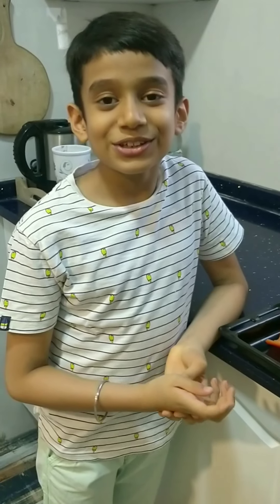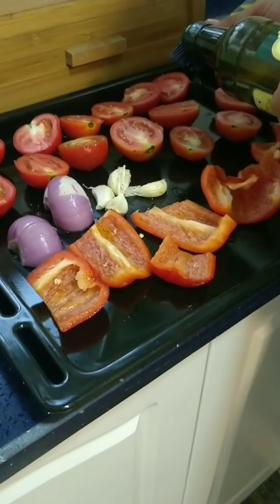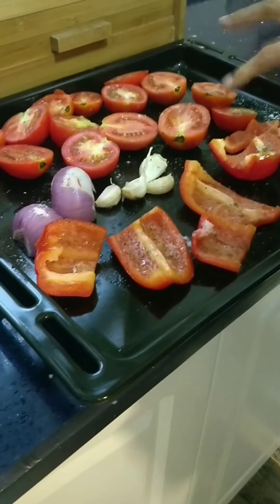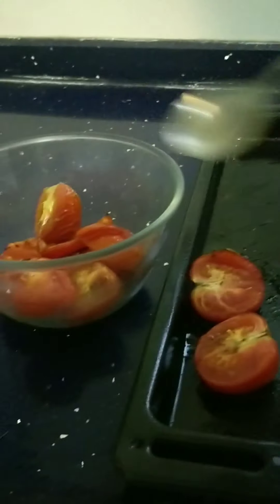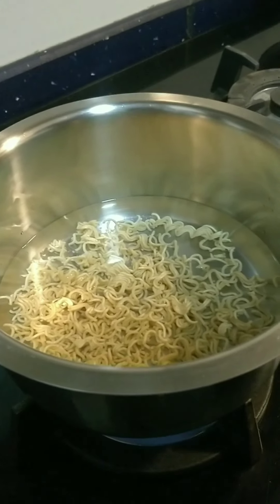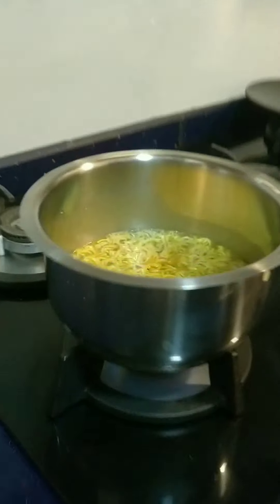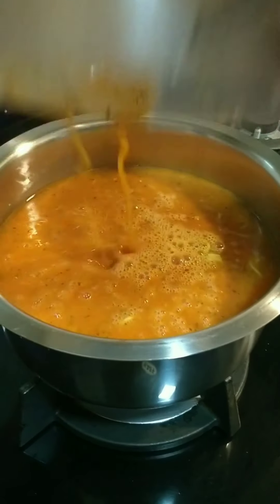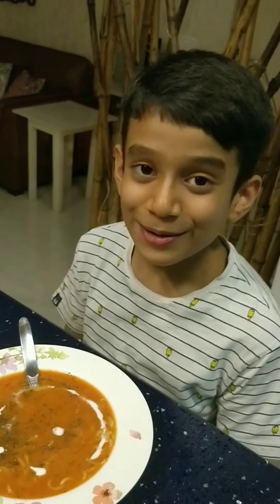Tomato Basil soup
Roasted tomato basil soup ingredients:-

7-8 tomatoes halved
2 red bell peppers deseeded and sliced
1 large onion peeled and halved
4 to 5 garlic cloves with peel
Extra virgin olive oil for seasoning (optional)

Roast the above together in an oven at 200 degree Celsius for about 10-12 minutes or till everything is charred on the edges.

Remove tomatoes and bell peppers in a glass bowl and cover with a lid to allow them to steam. After that remove the peel from both.

Extra ingredients:-
1 tsp dry basil leaves or 5-6 fresh basil leaves
Pink salt to taste
Some almond or cashew milk to garnish

Add the peeled tomatoes and bell peppers to the blender along with roasted onions and garlic. Add 1 cup water and 1 tsp basil leaves and blend.

To prepare noodle soup, boil water and add a fistful of atta noodles and salt. Later add the blended soup to this and enjoy.

For a healthier version skip the noodle part and add 2 cups water to the blender.